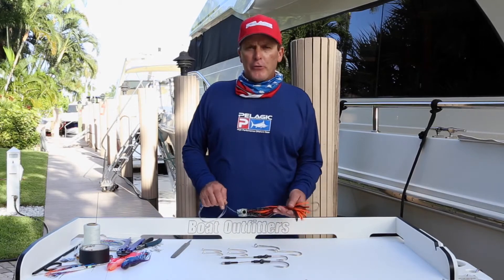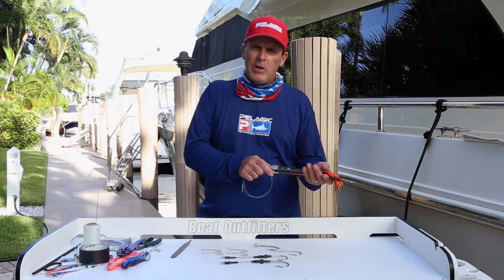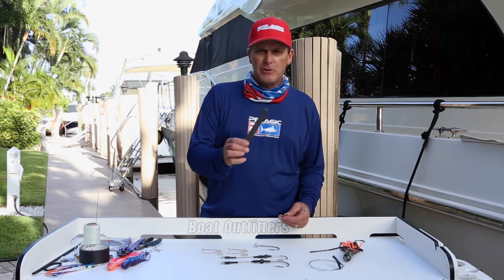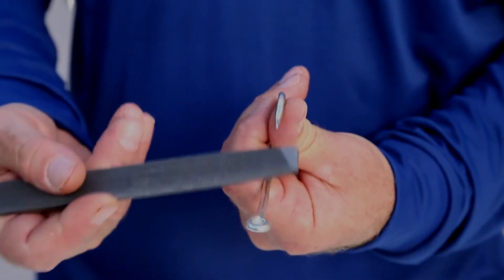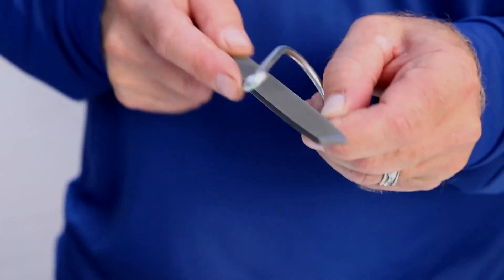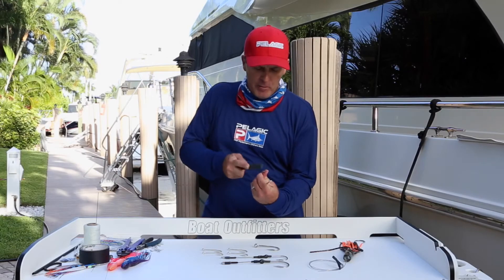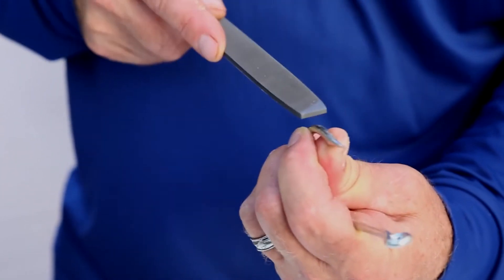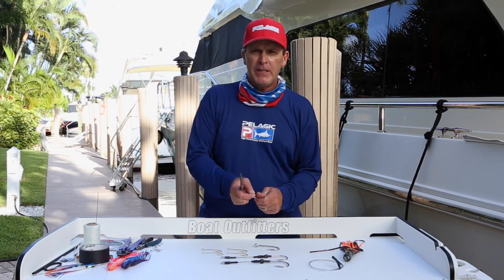How to sharpen a J hook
It's a good idea to sharpen every J hook before it goes in the water. There are several ways to get the job done, but Capt. Anthony Digiulian prefers to put five planes on his hooks to create a super-sharp point. In this video, you will learn a tried-and-true method for sharpening your J hooks.

to get your latest sea surface imagery and marine weather data as well as the latest offshore fishing news, rigging tutorials, photo galleries, product updates and videos from expert international contributors.